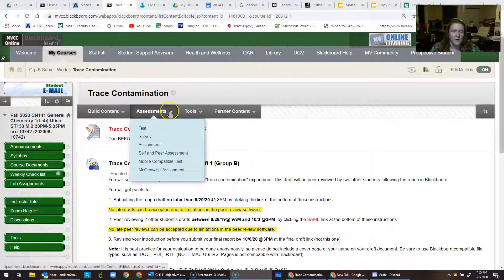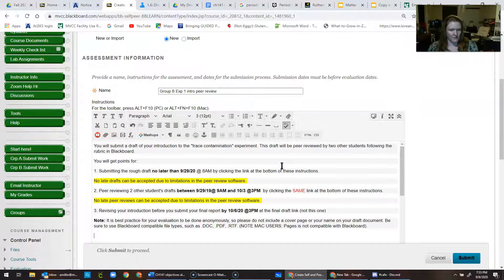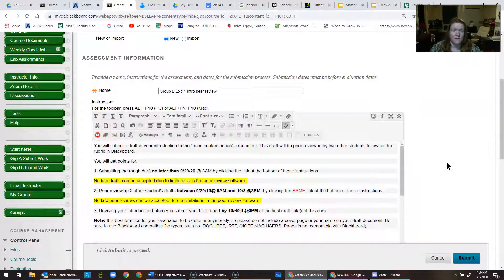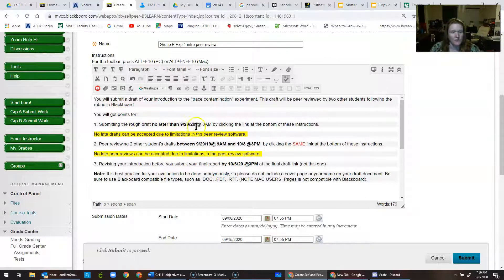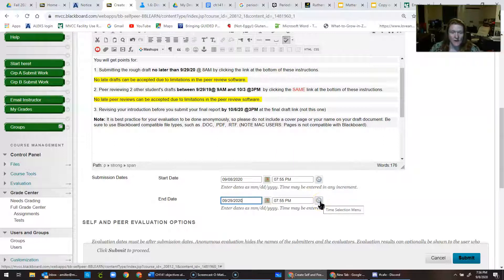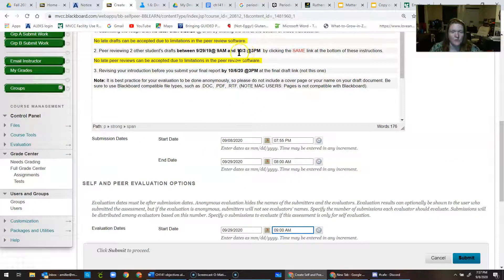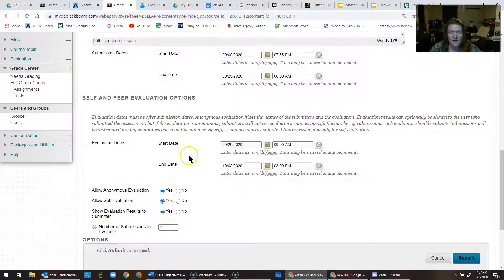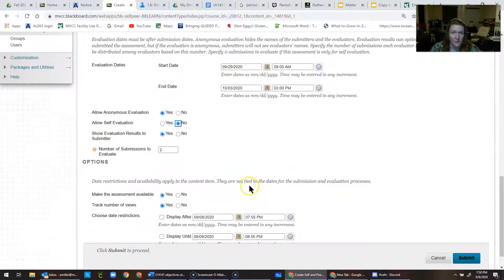making peer review labs in Bb 9-8-20